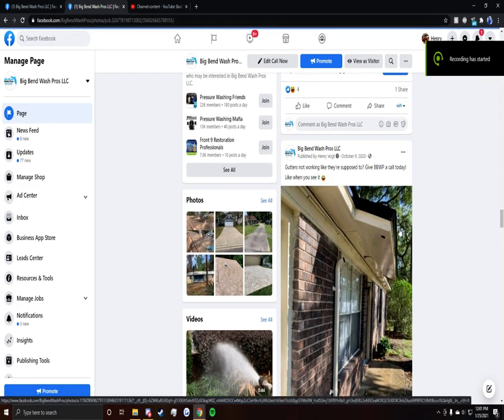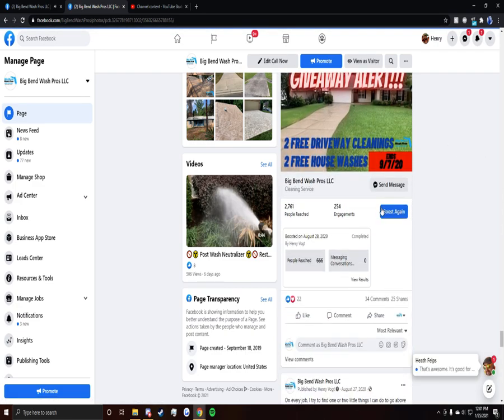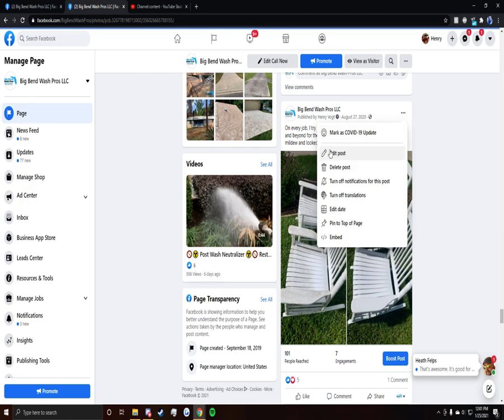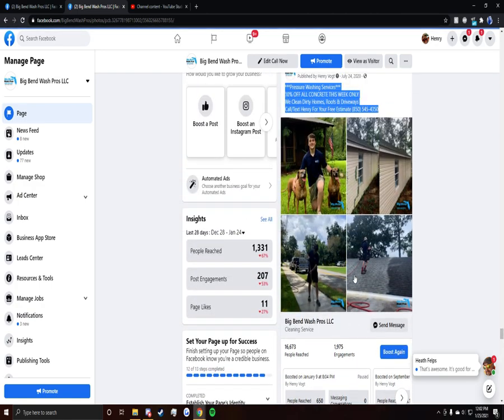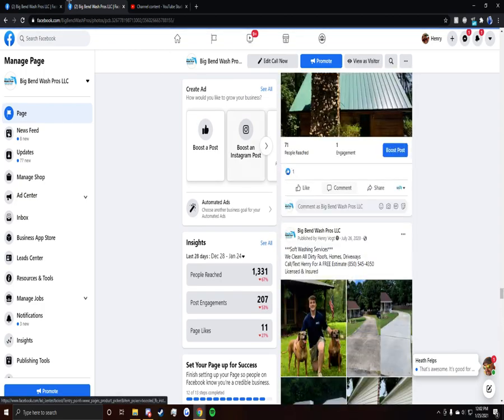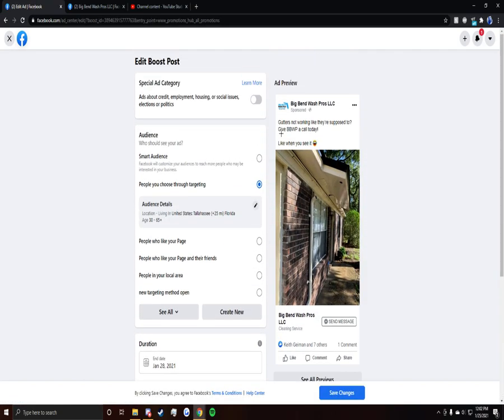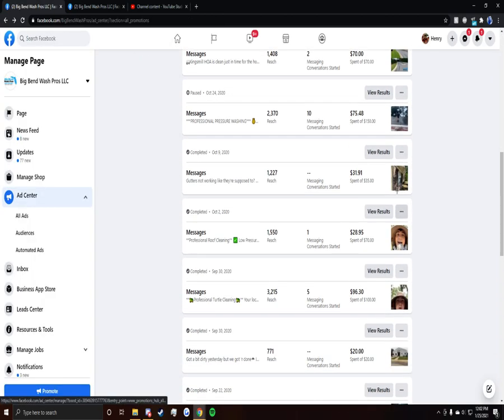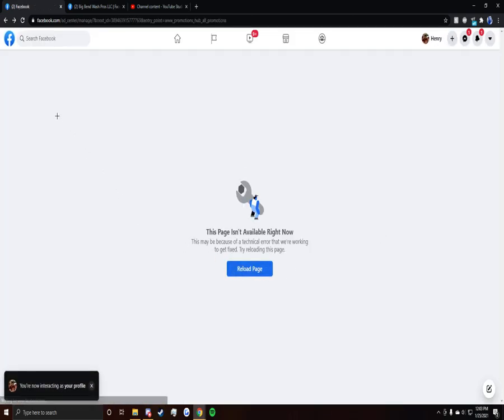How To Edit A Facebook Post After Its Been Boosted | Big Bend Wash Pros LLC Pressure & Soft Washing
Heres a quick video on how to edit a facebook post after you have already boosted it. This is super helpful for retaining social proof or fixing typos

For all your Tallahassee, FL Pressure Washing, Power Washing, Soft Washing or Roof Cleaning needs Call Big Bend Wash Pros Today at